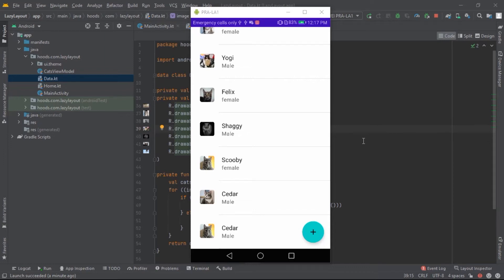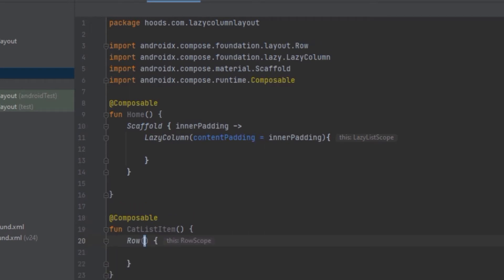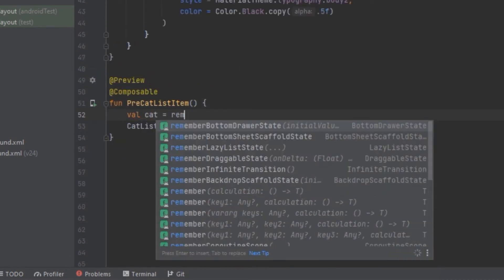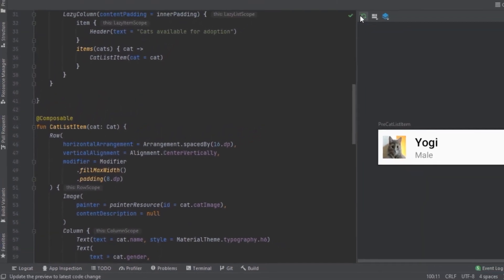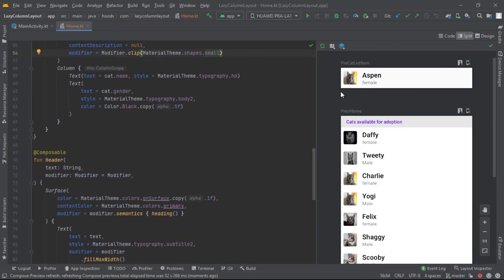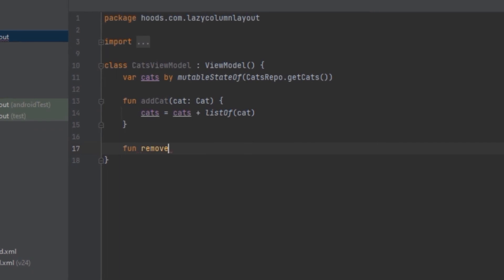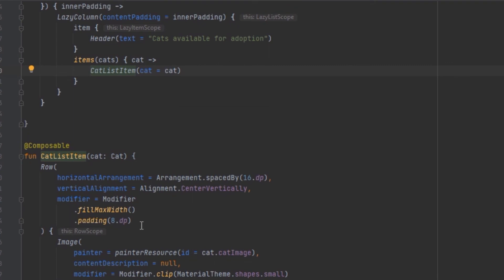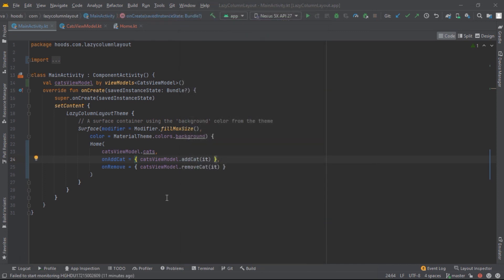jetpack compose lazy column - dynamic list with state management.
In this jetpack compose tutorial we will learn about lazycolumn in jetpack compose, which is similar to recyclerview in the traditional view system. we will create a simple Cat app using lazy columns and how to create a list item using the ListItem composable.

keyframes
00:00 introduction
01:02 New home.kt
01:40 create a lazy column
02:25 create List Item
05:03 Prev List item
05:52 Create Header
07:22 Create items in lazy column
11:25 Create state with ViewModel
17:30 List item with slots